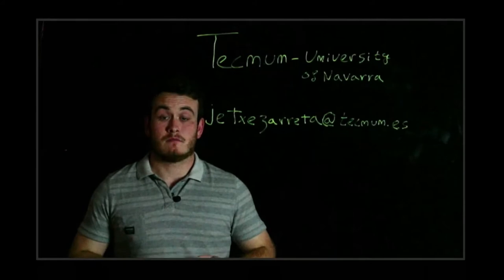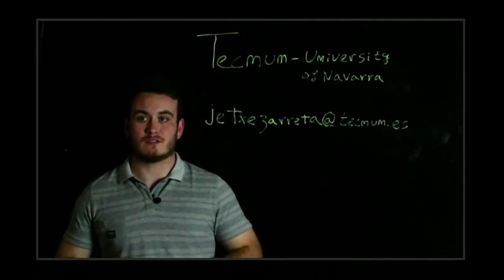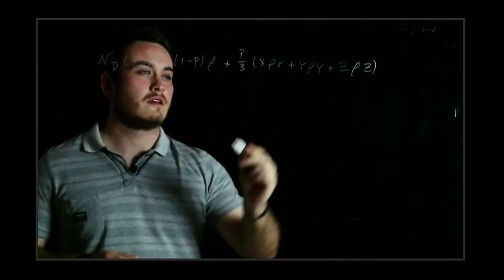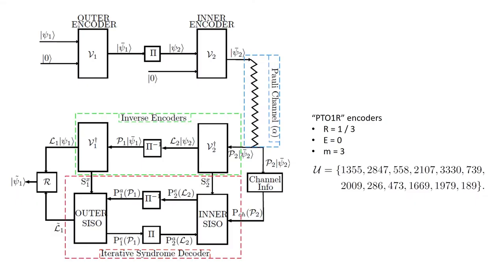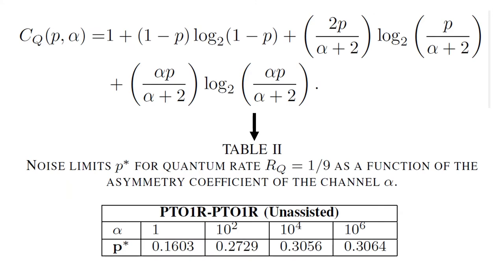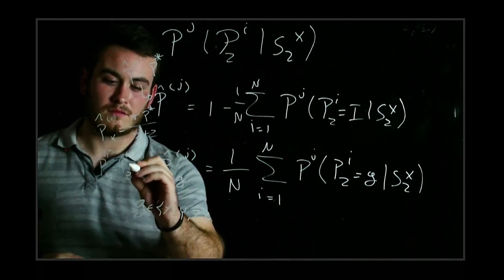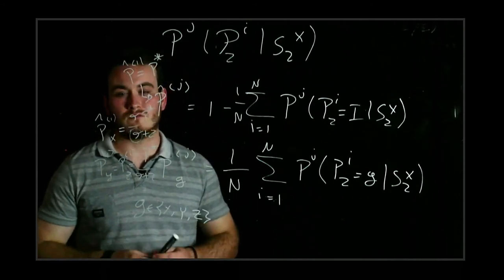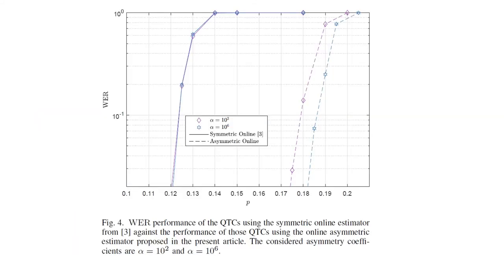QCE2020 Josu Etxezarreta Martinez - Pauli Channel Online Estimation Protocol for Quantum Turbo Codes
Video presentation by Josu Etxezarreta for the technical paper named Pauli Channel Online Estimation Protocol for Quantum Turbo Codes presented in the IEEE Quantum Week 2020.

Abstract:

In this paper, we tackle the channel estimation problem for Pauli channels. Online estimation methods for the depolarizing channel have been proposed in previous literature. However, realistic quantum devices often exhibit an asymmetric behavior not captured by the symmetric depolarizing model, implying that the estimation method used by Quantum Turbo Codes (QTC) should exploit such asymmetry for the error correcting operations to be successful. Consequently, we propose an online iterative method that aids in successfully estimating each of the individual error probabilities associated with the Pauli channel, ultimately increasing the probability of correct decoding. The benefits this method provides come at the expense of an increase in the decoding complexity.